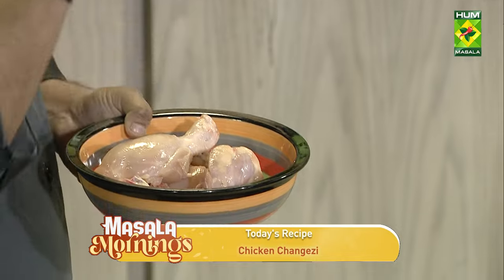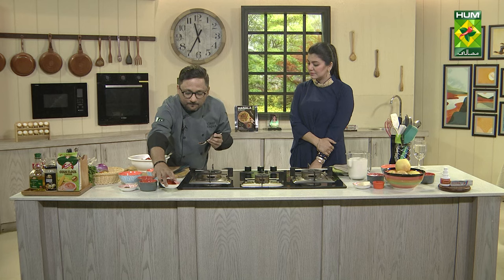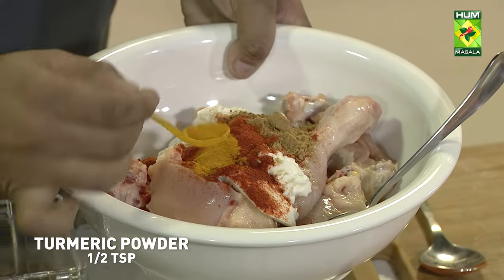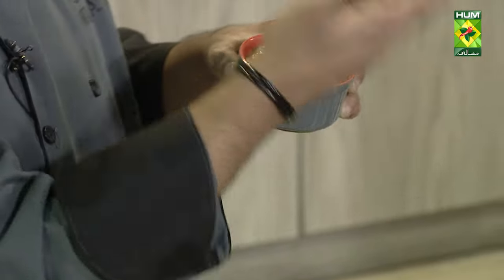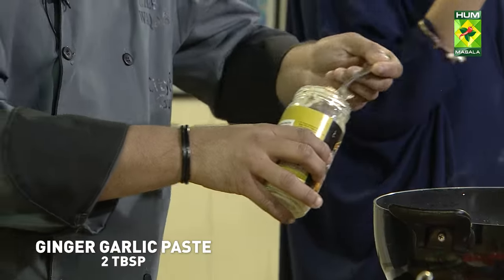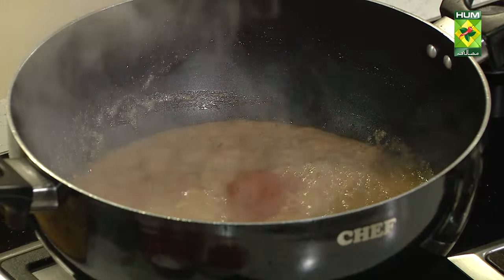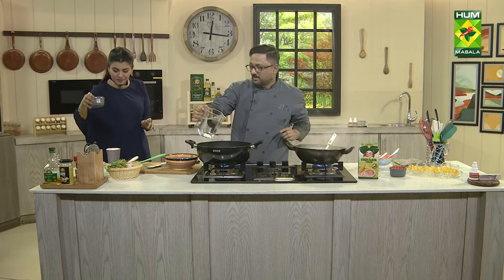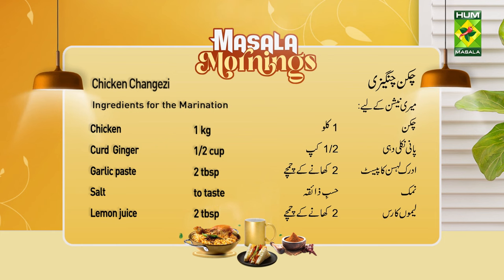Chicken Changezi Recipe | Restaurant Style Delicious Chicken Recipe | Masala Mornings | MasalaTv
Host: Abeel Khan
Chef: Syed Waqas

Chicken Changezi Written Recipe :

Ingredients for the Marination :
Red chili powder   1-1/2 tsp
Kashmiri red chili powder  1 tsp
All spices powder   1 tsp

For the Gravy :
Onions            2
Tomato puree    1/2 cup
Cashew nuts    50 gm
All spices powder   1/2 tsp

Method :
Add chicken, curd, ginger garlic paste, salt, lemon juice, turmeric powder, red chili powder, Kashmiri red chili powder, and allspice powder to prepare marination. Mix well and marinade for 2 to 4 hours. Fry in oil until golden.
For the gravy, fry the sliced onion. Now add cashew nuts, cumin seeds, and bay leaf and make a smooth paste. In a separate pan add little oil and fry the paste. Now add tomato puree, turmeric powder, red chili powder, Kashmiri red chili powder, coriander powder, all spice powder, salt, and milk, and cook until the oil separates. Add fried chicken pieces and cook till done. Plate out, drizzle cream and garnish with coriander leaves and green chilies.

Masala Tv Recipes | Masala Recipe | Hum Masala TV | Hum Masala | Masala Tv | Desi Food | Pakistan Food | How to make Chicken Changezi Recipe | Homemade Chicken Changezi Recipe